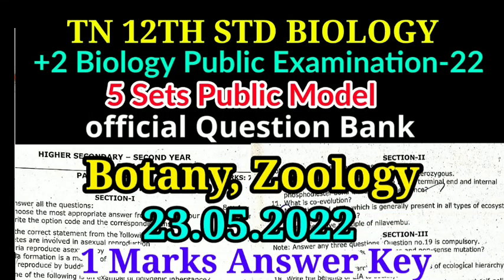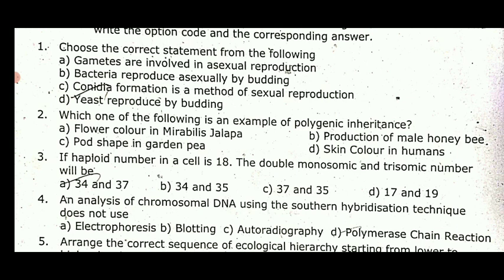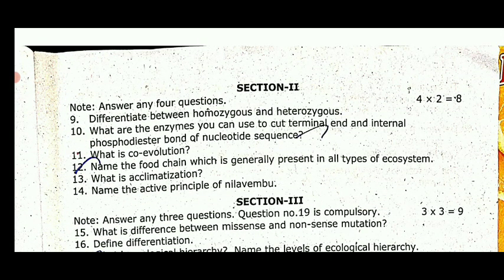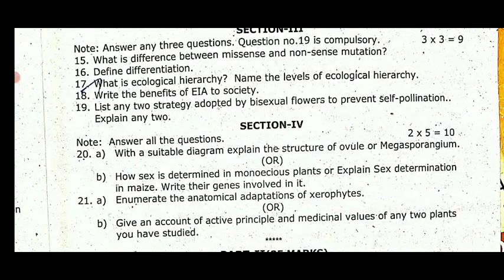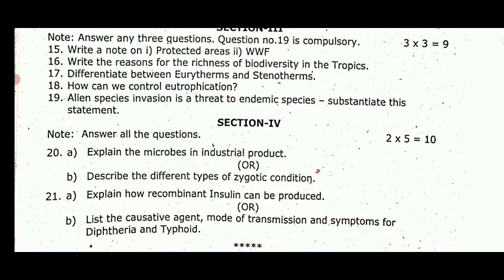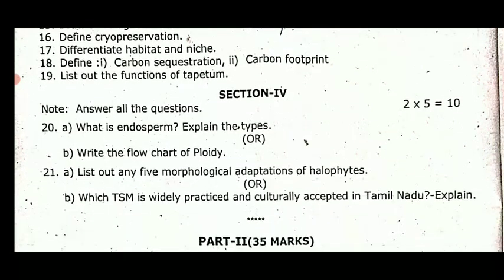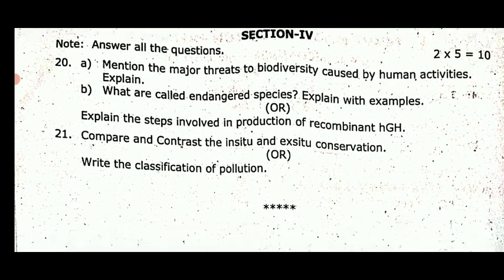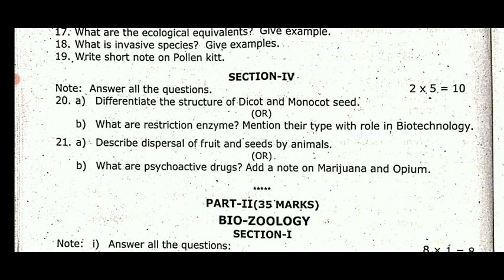TN 12THSTD BIOLOGY PUBLIC EXAMINATION-2022 II BIO-Botany, Bio-Zoology Official 5 set Questions paper